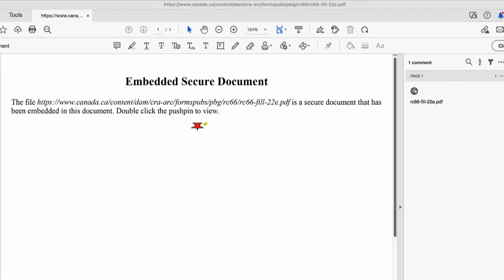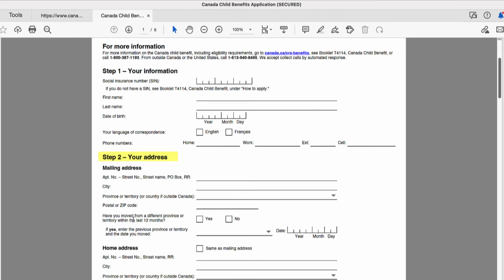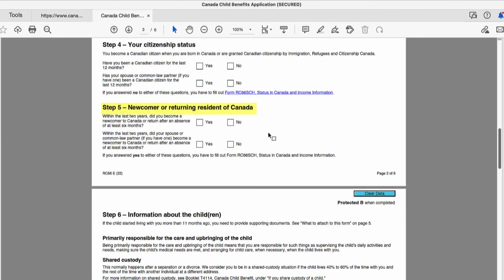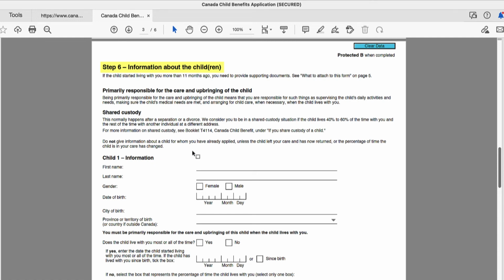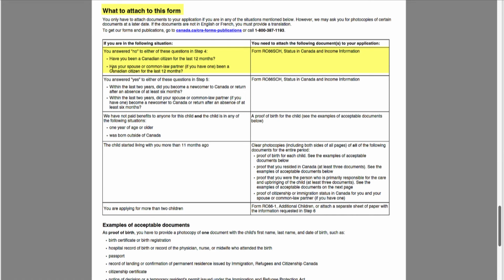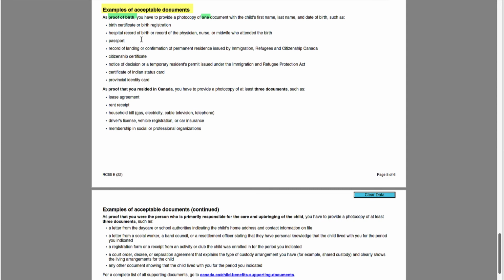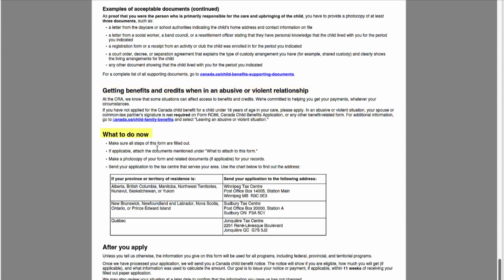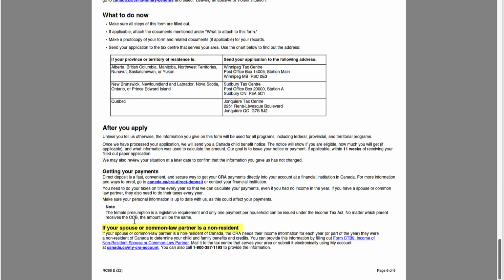Complete Guide to Completing Form RC66 - CCB (Canada Child Benefit)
to read more about the Canada Child Benefit.
Apply online for the CCB through your CRA My Account

Are you eligible?

We received our first payment 5 weeks after applying online.

🏠   Housing & Renting
🏧   Banking
🚗   ⛴   🚌   🚎   🚲   Transport
💊   🩺   💉   Health
🌄   📸   Natural beauty
🧗   🚣‍♀️   🚴‍♀️   Outdoor lifestyle
🚦 🚧   🚙   Driver's Licences